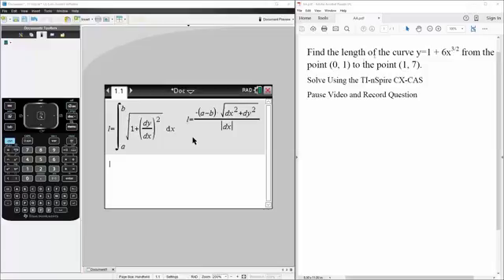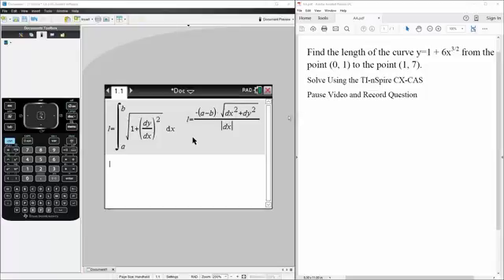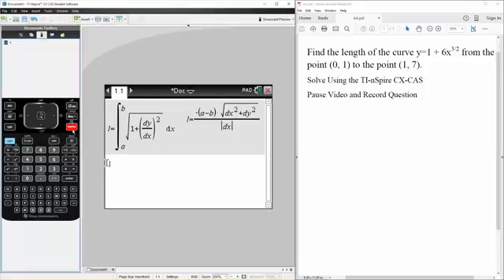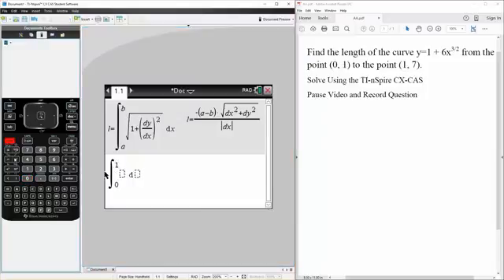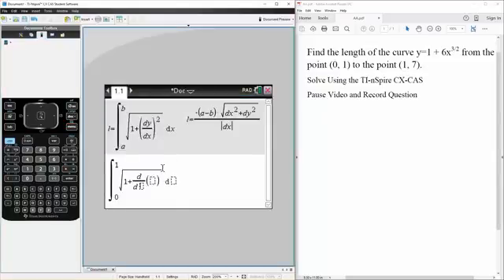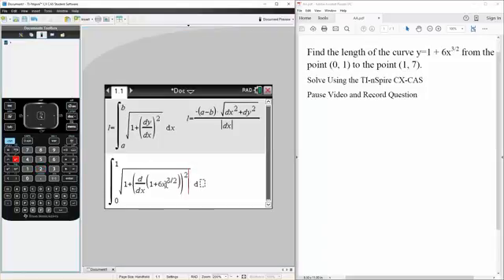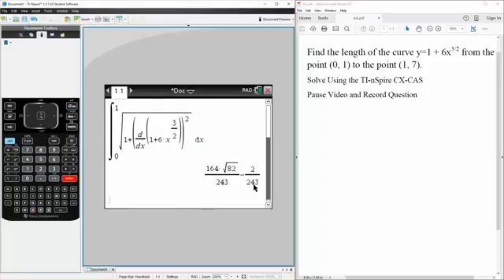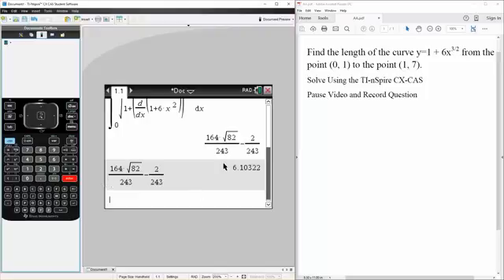Calc 2: Arc Length (TI-nSpire CX CAS) ptA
Arc Length (TI-nSpire CX CAS) ptA

Workbooks that I wrote: